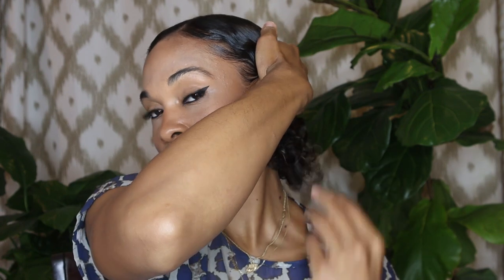The Wet Look on Short Curly Hair!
Hey Loves! 🤗
I hope you enjoy this new hairstyle I tried out! I must say, I Love It!! I will be rocking this hairstyle again! Let me know if you liked it and also if you plan on trying this style out.

XOXO
Destiny!